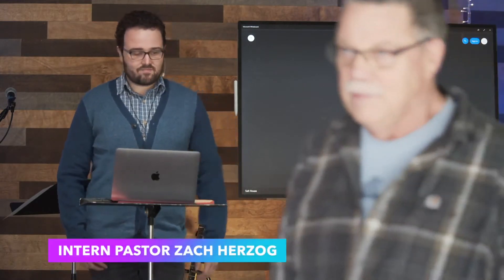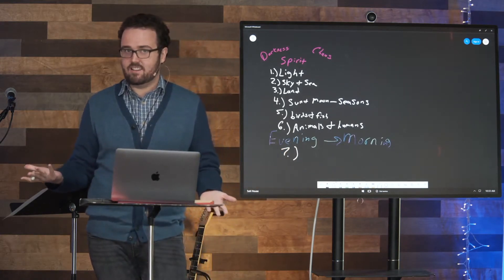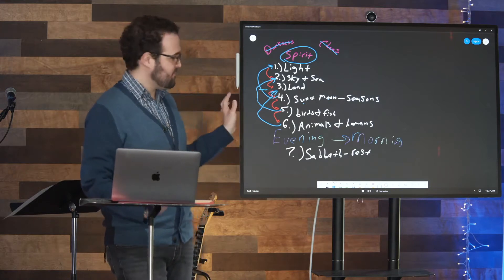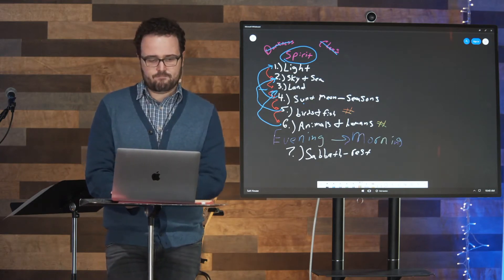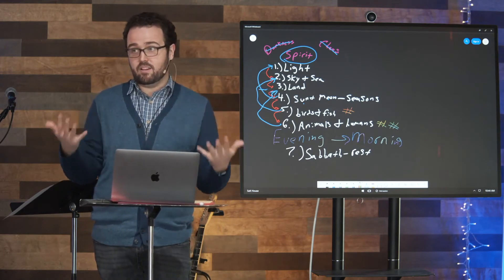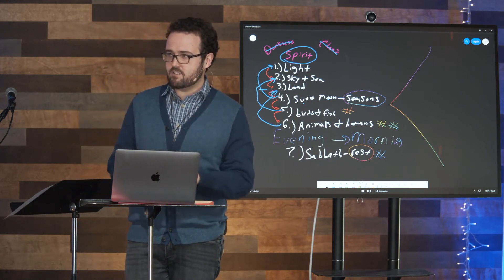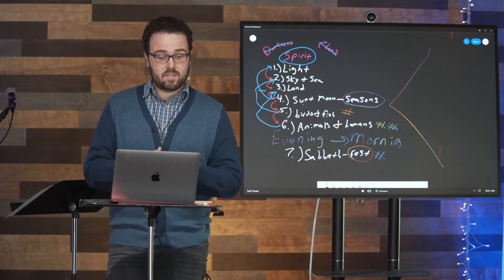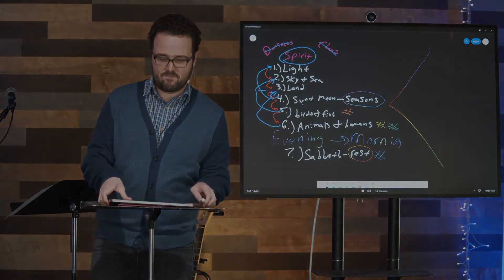BLESSING IN GENESIS - Zach Herzog, Salt House, Mar. 13, 2022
Last week, Pastor Sara invited us to reimagine our origin story in the Bible not as “original sin” but as “original blessing.” This week, Intern Pastor Zach will take us through the Ancient Near East poetry of Genesis 1 as we consider God’s original blessing for creation.